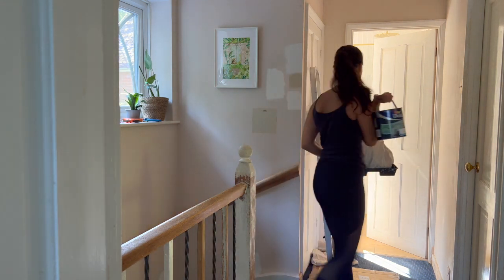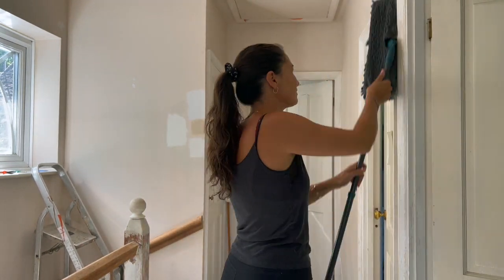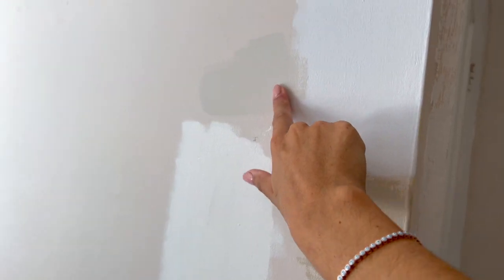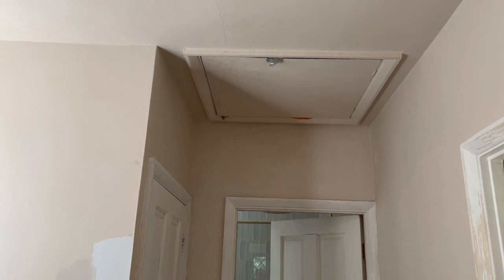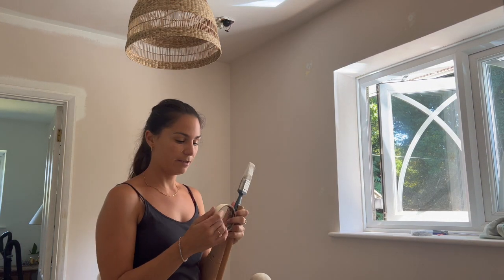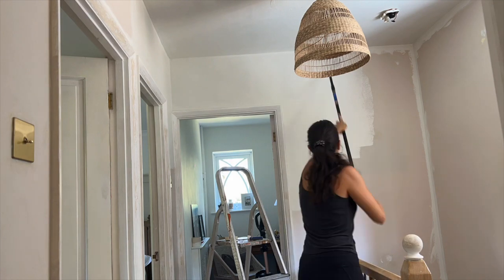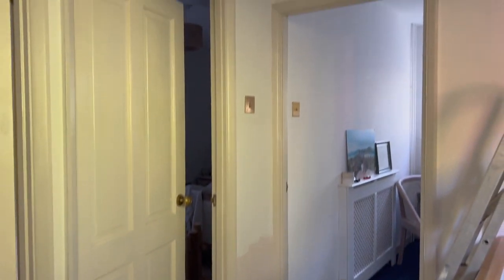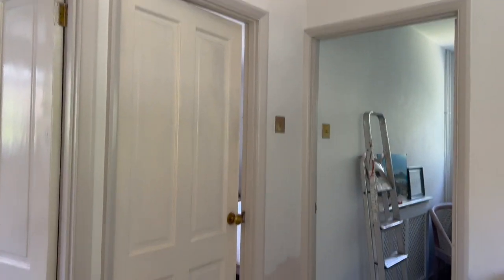RENO SERIES Landing Ep.03 | PAINTING THE CEILING & STAIRWELL | UK VLOG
It is finally time to start the painting process! In this video I'm starting with the ceiling and the stairwell, and also discussing the vision to bring this area to life!

On my channel you will get to follow me through our first UK home renovation - how to renovate your house on a budget and increase its value on the market! Easy tips on how to create your own decor, how to upcycle antique furniture and how to thrift in vintage shops!

House Update | DIY Jobs | Home Improvements | UK DIY Home Renovation Vlog